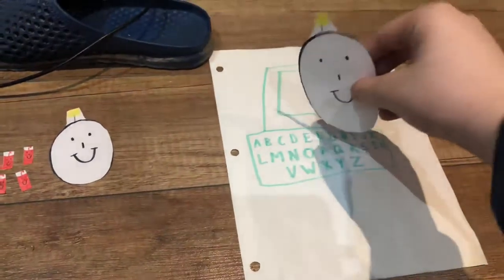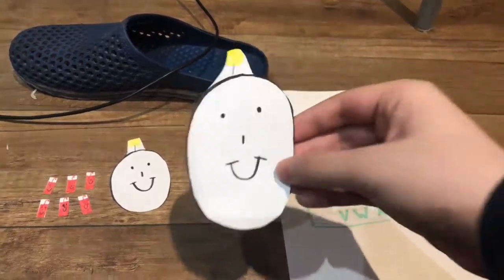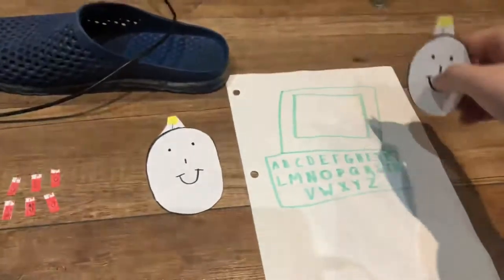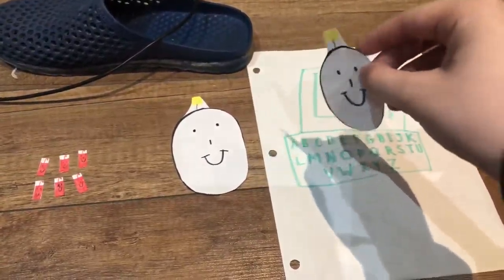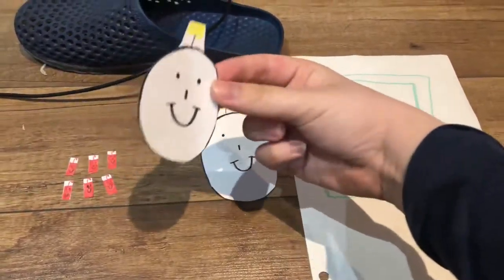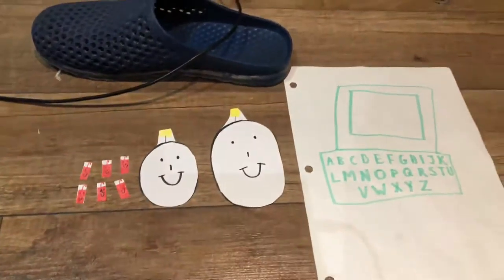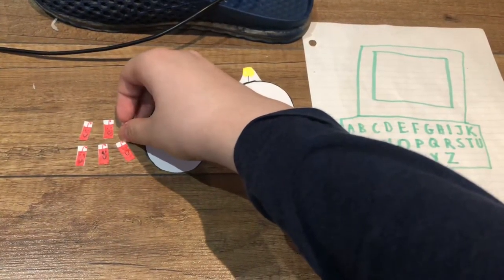6 TNTS And 2 Bombs Vtech Laptop Brilliant Creations Beginner Laptop?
Thursday, March 24th, 2022